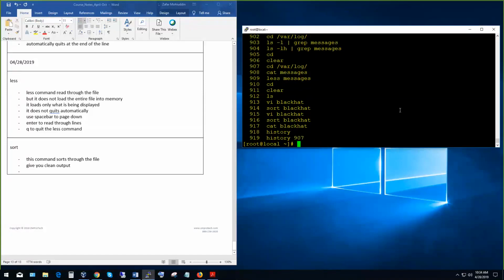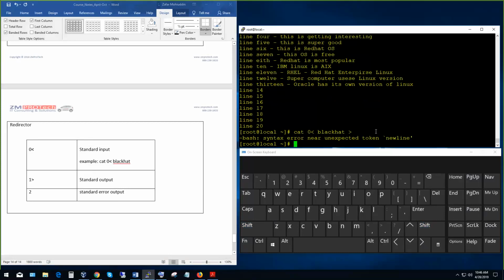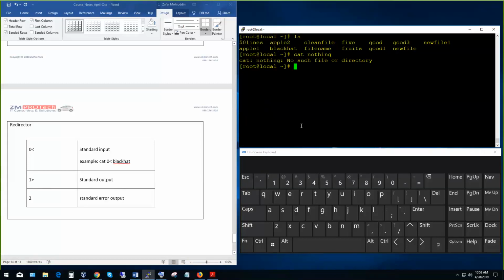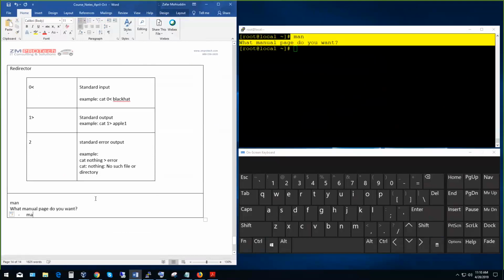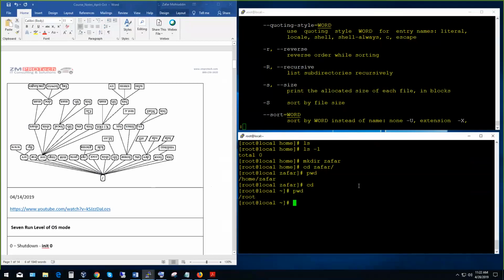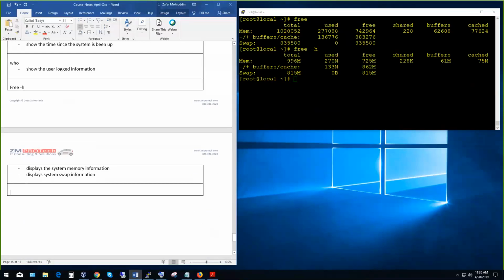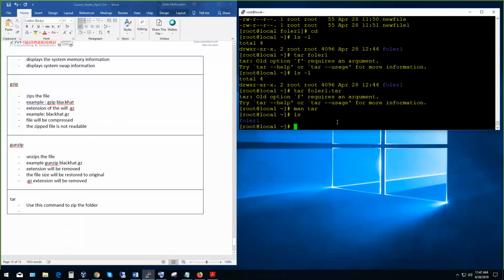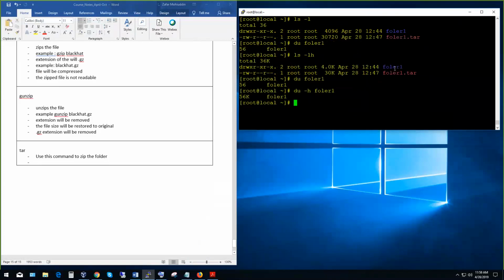ZM PROTech Linux Academy 04-28-2019 0131 by Zafar Mohiuddin